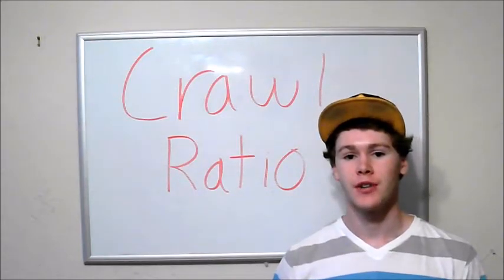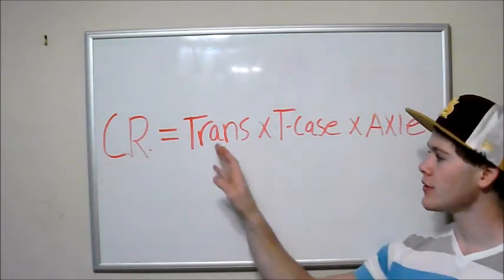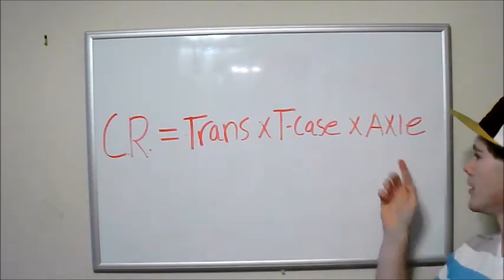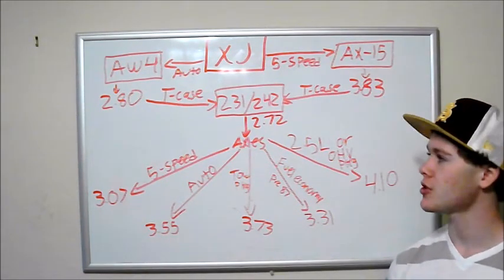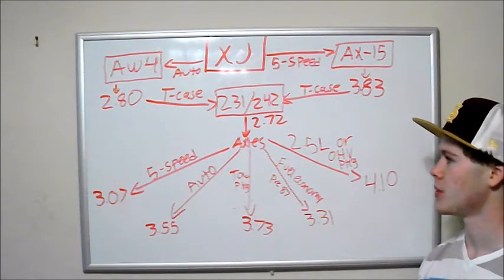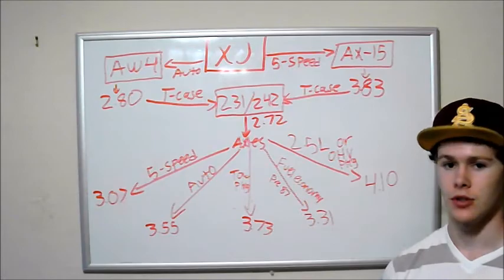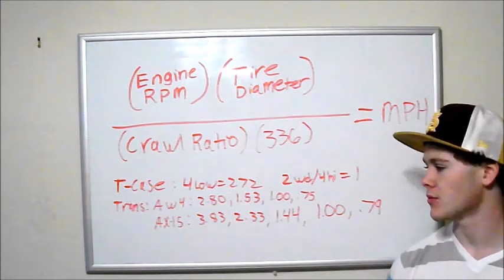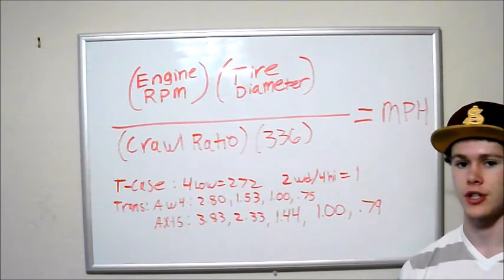Calculating Crawl Ratio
How to calculate a vehicle's crawl ratio with the example of a jeep Cherokee.